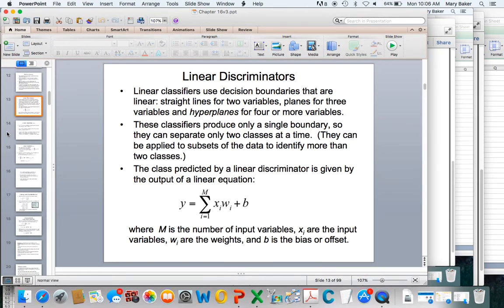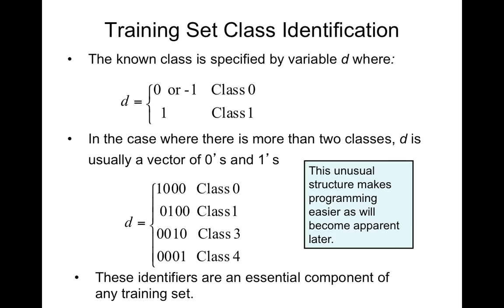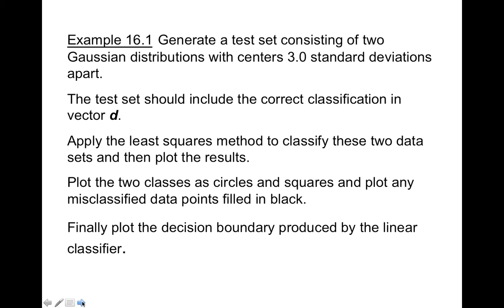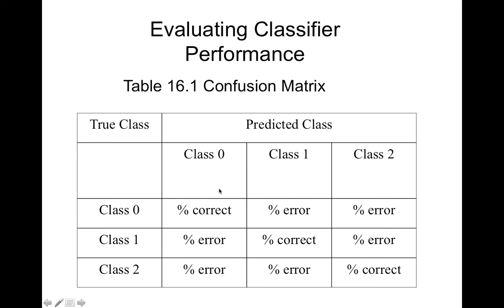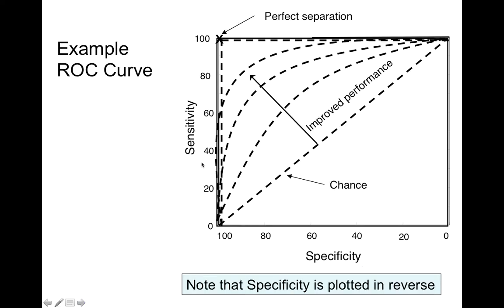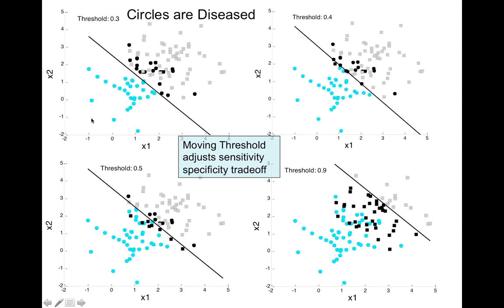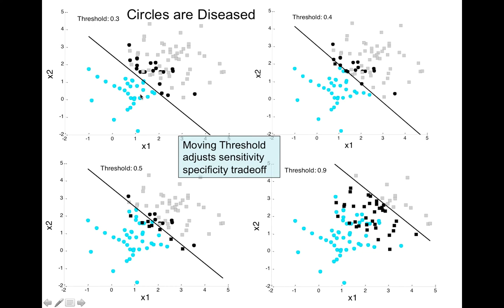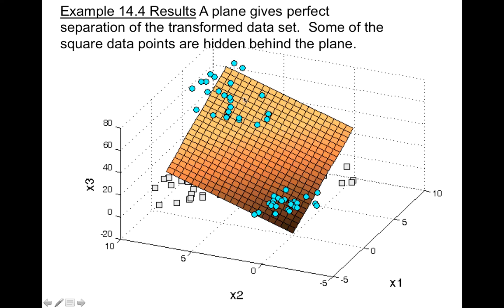ECE 5351 Module 8 Video 2